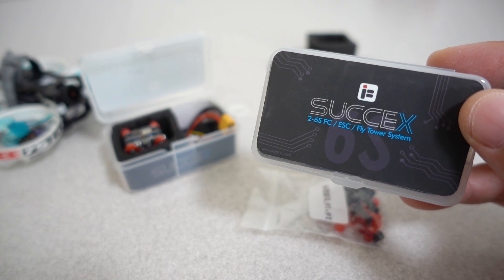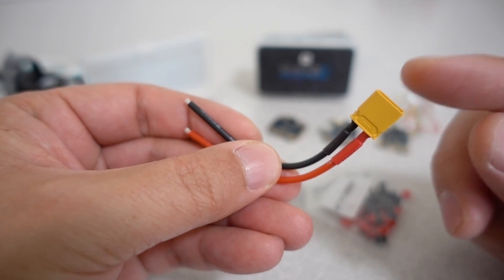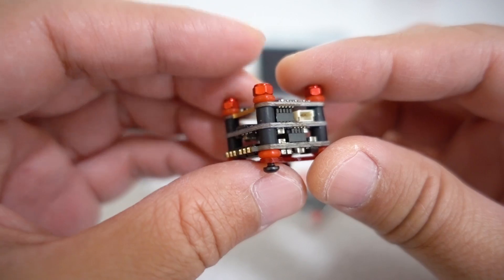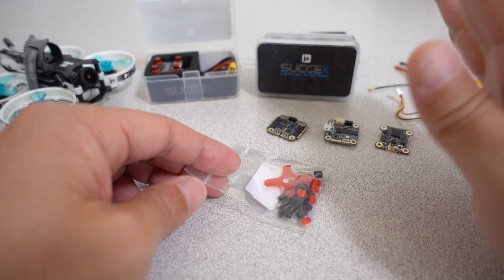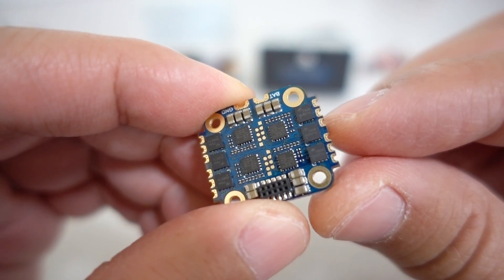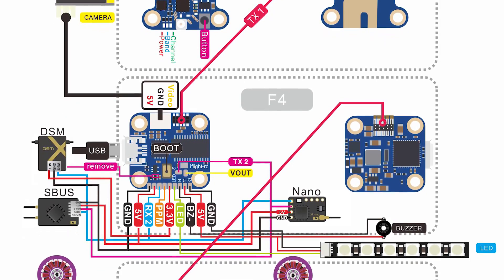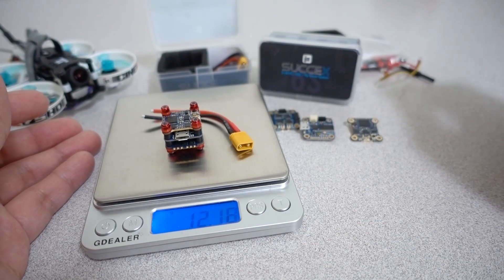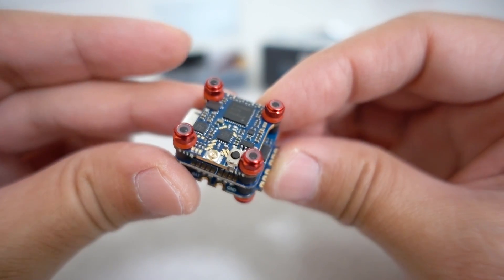iFlight SUCCEX Micro F4 Flight Stack 😯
A freaking tiny 16x16 F4 flight stack but huge in features!

▼ Tools
63/37 Solder

Bitcoin - 12Y5vysDMvgqX4Z7h7iRTsgwWoCNwv9MPs
Ethereum - 0xD8f3758678F3d93539F804e36811f0A04B0D047F
Litecoin - LcyGPS2f3NZxWU6BRkCJ5qdk1zV6jUCtn8